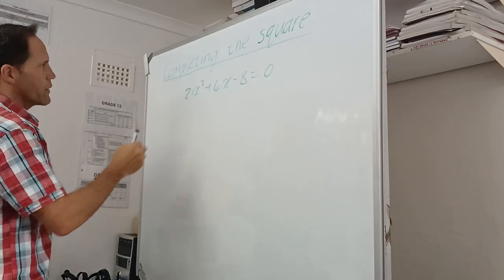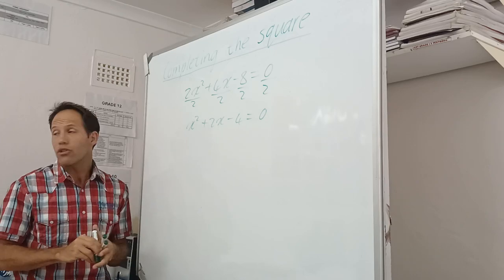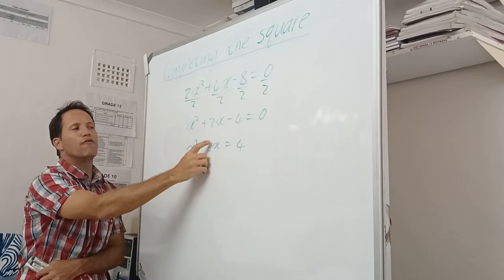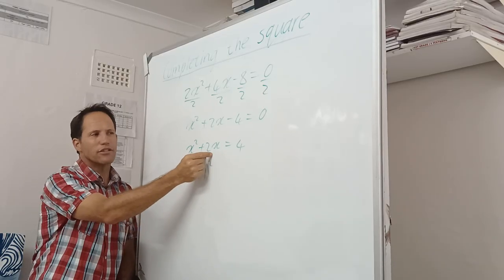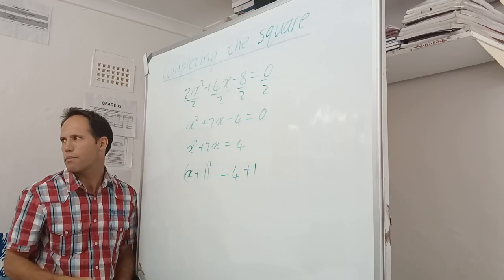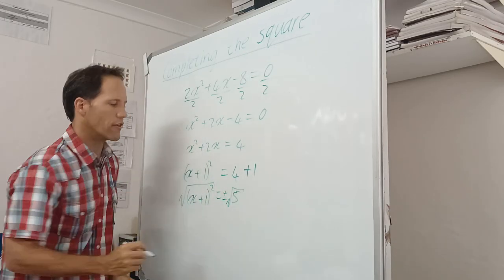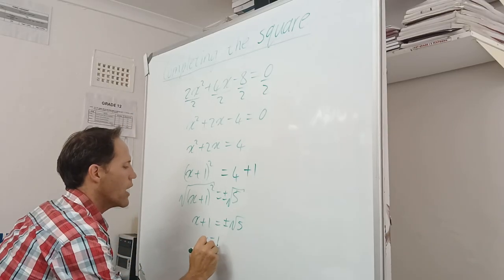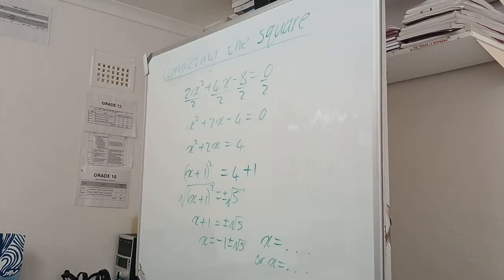Grade 11 Maths: Completing the square